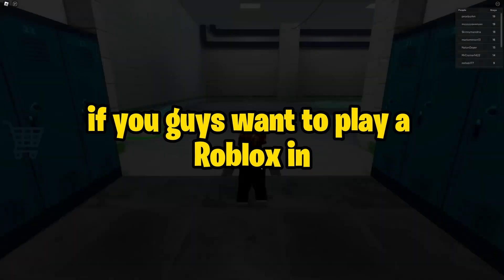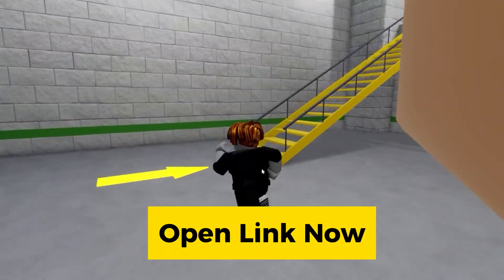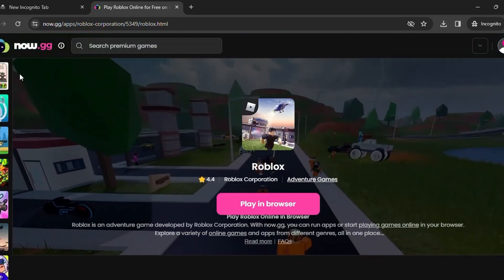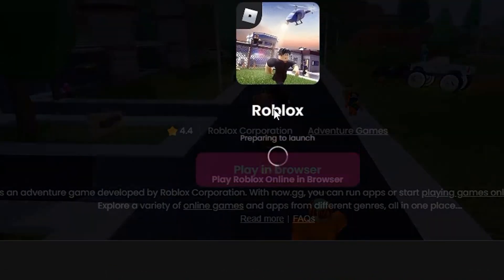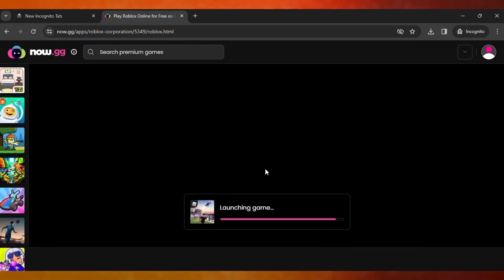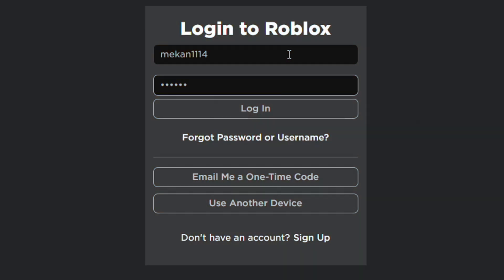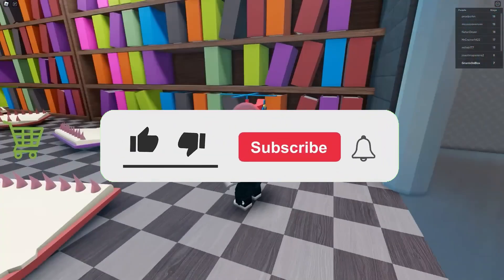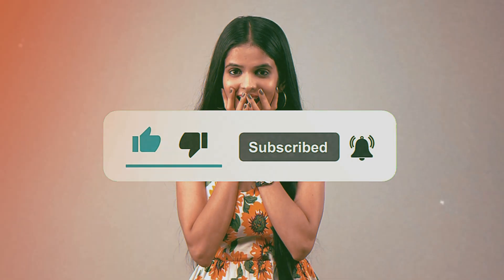How to Play Roblox on School Chromebook 2024 Without Downloading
TOPIC COVER IN THIS VIDEO:
how to play roblox
how to play roblox on school
roblox school chromebook download
roblox unblocked for school chromebook
roblox download unblocked school chromebook
roblox for school chromebook
roblox on chromebook unblocked
roblox on school chromebook 2024
roblox hacks for chromebook
download roblox unblocked from schools
roblox on school computer
how to play roblox on school chromebook 2024 without downloading free
how to play roblox on school chromebook 2024 without downloading word
how to play roblox on school chromebook 2024 without downloading excel
how to play roblox on school chromebook 2024 without downloading march
how to play roblox on school chromebook 2024 without downloading pages